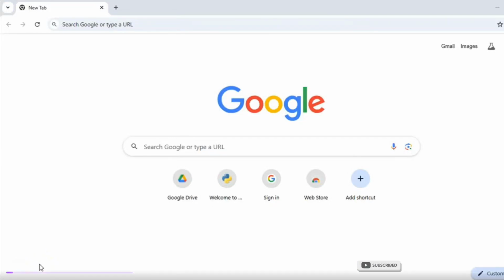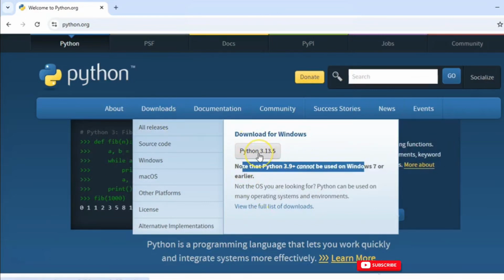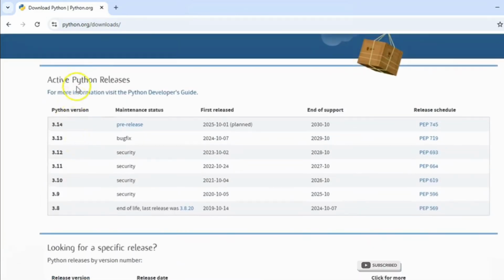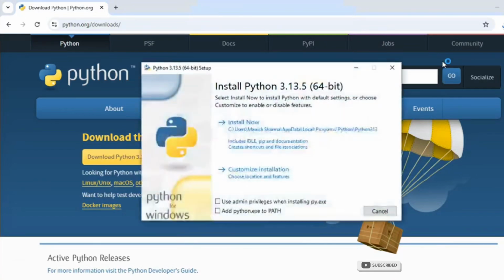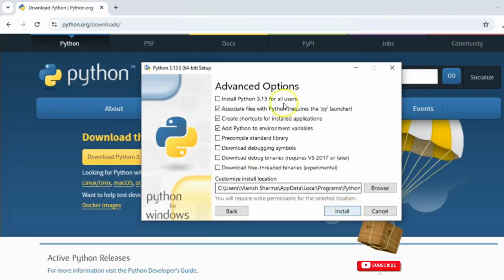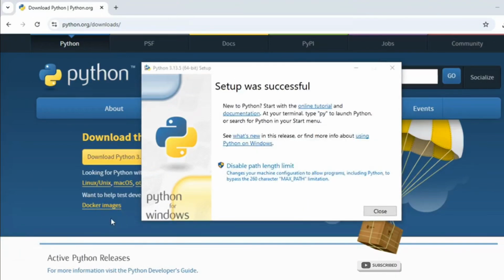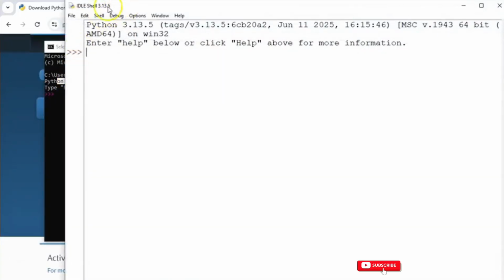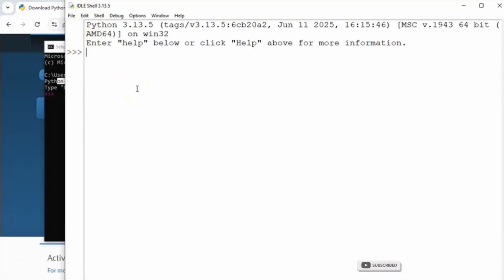Python Class | How to Install Python | Lecture 1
Welcome to Installed Python 🚀
This channel is dedicated to helping beginners and developers learn Python programming step by step. From installing Python on your system to building real-world projects, we cover everything you need to become a skilled Python developer.
🔹 What you’ll learn on this channel:
Python installation (Windows, Mac, Linux)
Real-world projects and applications
Web development, APIs, and automation
Interview questions and coding tips
Whether you are a complete beginner or an experienced developer, this channel will guide you to grow your Python skills and build amazing projects.